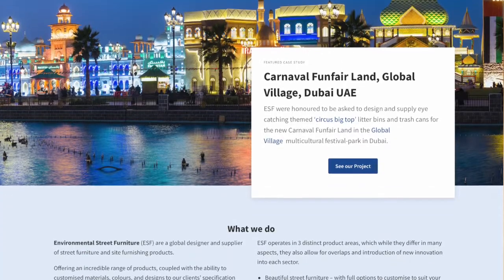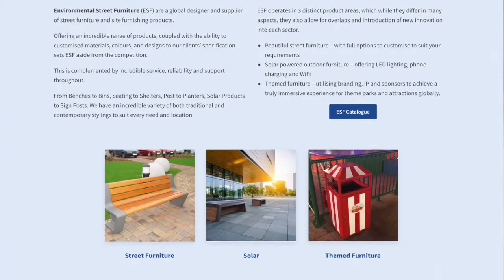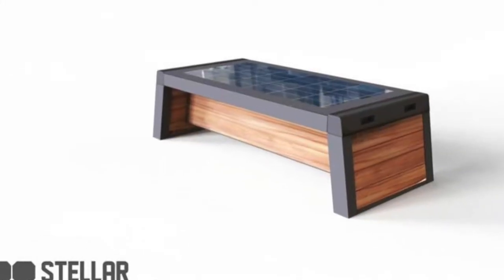Environmental Street Furniture - Flowlens Case Study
Environmental Street Furniture is a growing exporter of street furniture products. MD Alan Lowry describes how Flowlens has helped his business deliver 36% growth in sales, and reduce admin by 30%, giving more time back for selling.

Flowlens is an integrated Sales, Quotation, Order Processing and Operations platform. It provides day-to-day workflow management across business functions, combined with real-time management reports and dashboards.

Get granular control of your sales pipeline, stock, sales activity, project profitability and after-sales service.